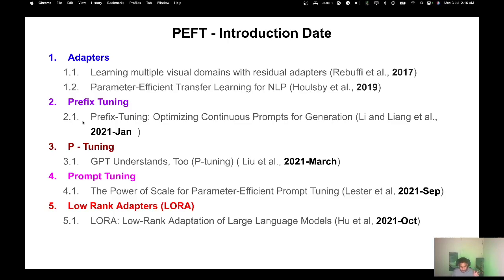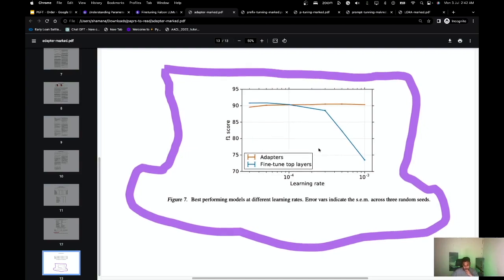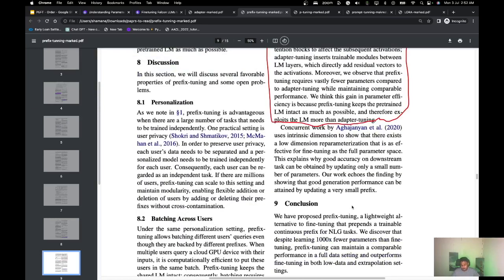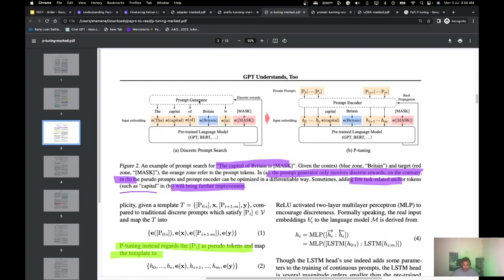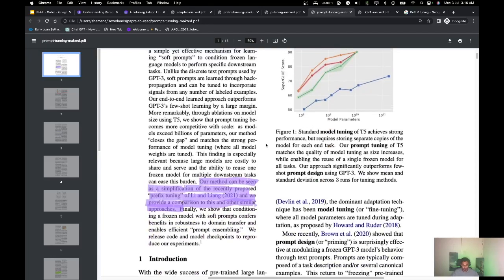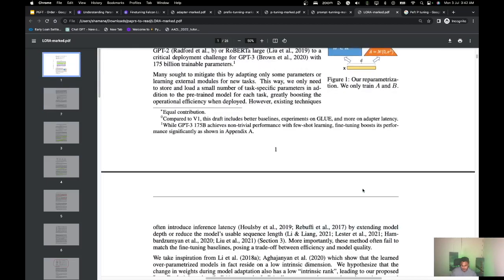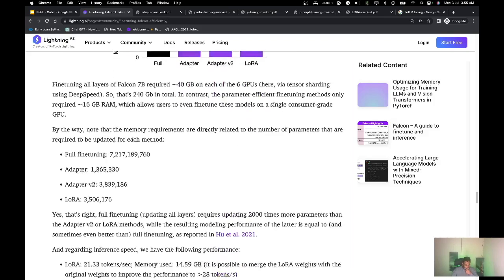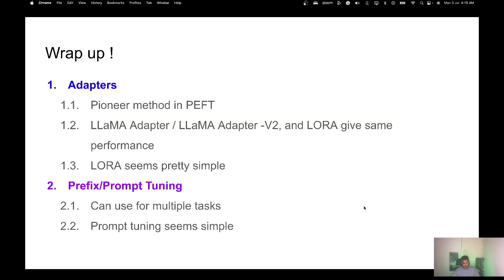Demystifying Parameter Efficient Finetuning Methods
In this episode, we delve into the following five distinct methods for Parameter Efficient Finetuning (PEFT):
1. *Adapters*
2. *Prefix-Tuning*
3. *P-Tuning*
4. *Prompt-Tuning*
5. *Low-Rank Adaptation (LORA)*

Learn about their unique features and uncover the differences and similarities between these techniques.

Timecodes:
00:00 Hello
01:20 Introduction to PEFT models
02:57 Adapter paper  summary
09:50 Prefix-tuning paper  summary
18:45 P-tuning paper  summary
32:58 Promt-tuning paper summary
40:09 LORA paper summary
53:51 (TLDR) Summarizing all 5 models
57:50 Goodbye!